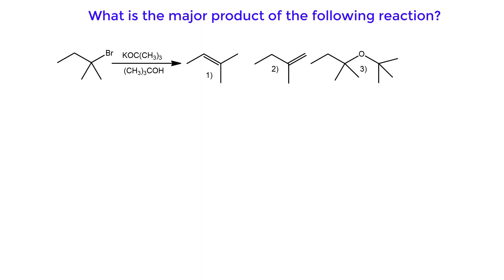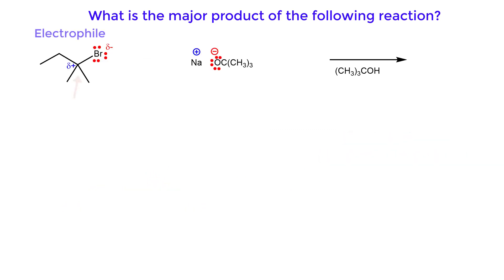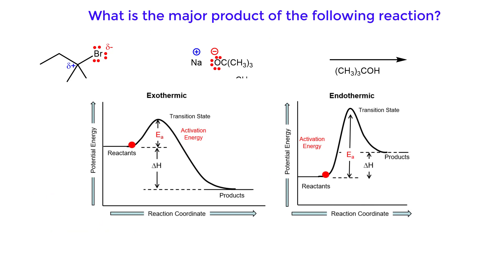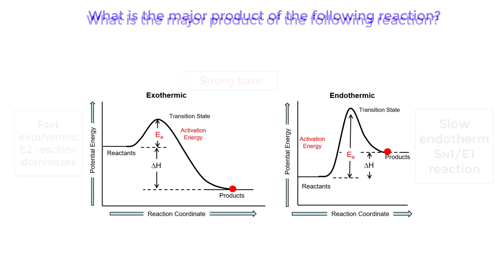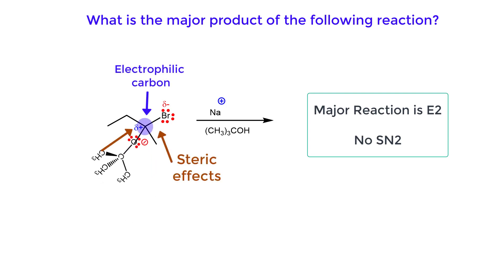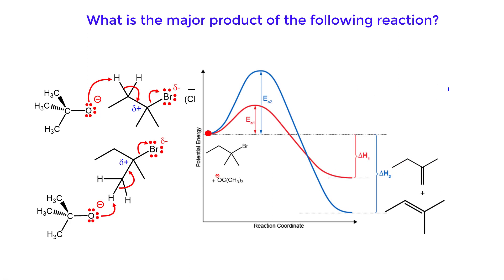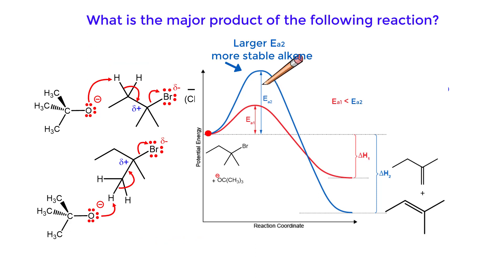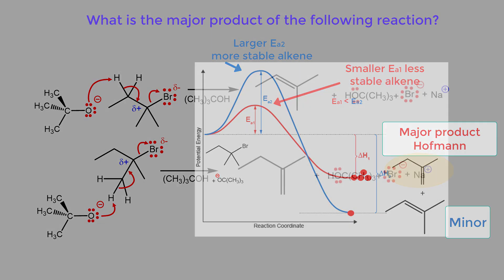Video Answer to Q9.66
Bulky strong base reacting with a tertiary alkyl halide